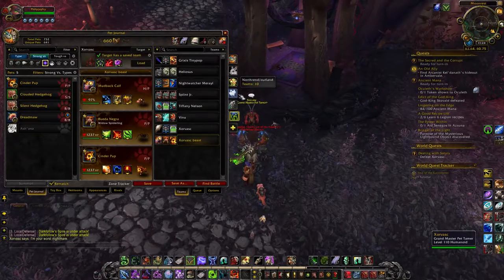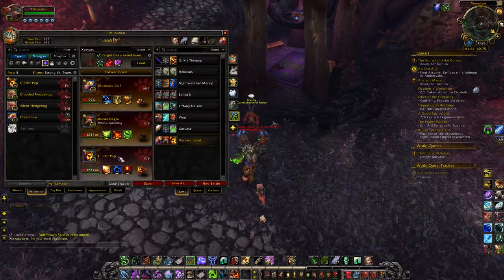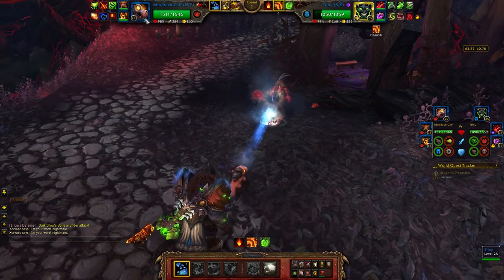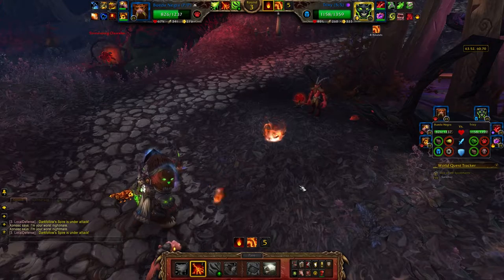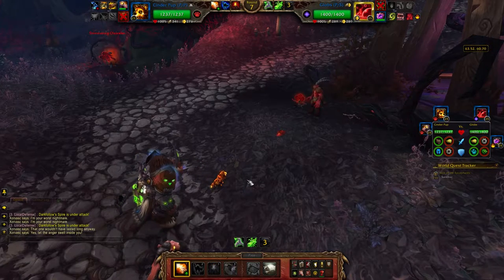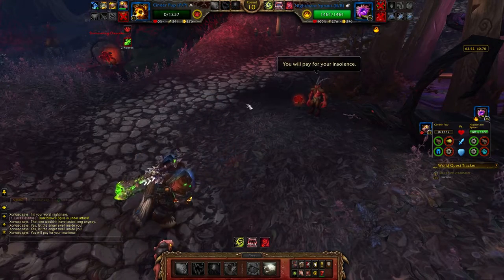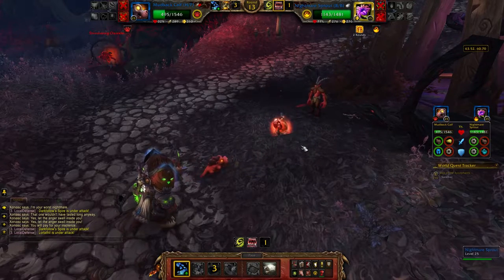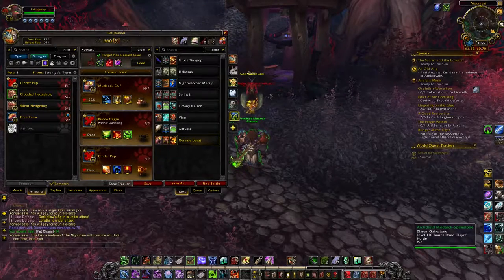Xorvasc beast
---Addons---